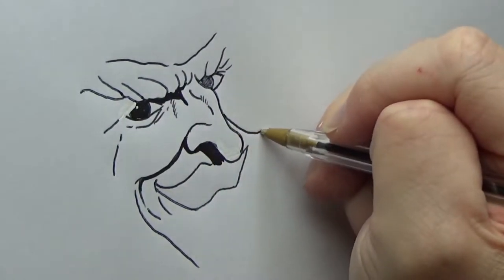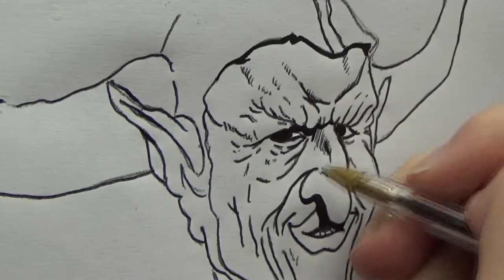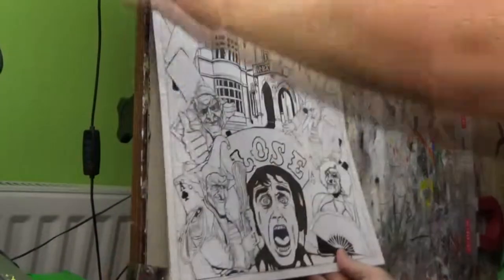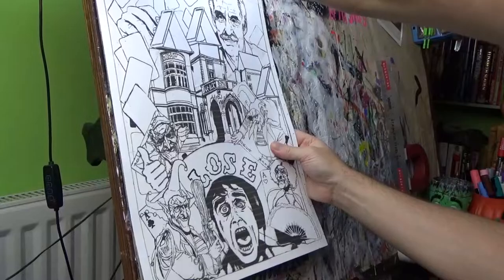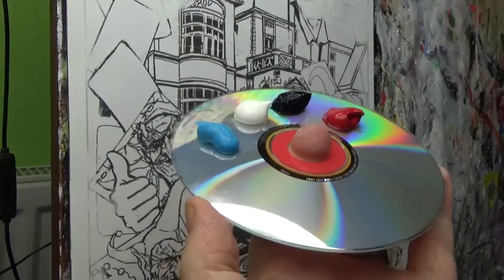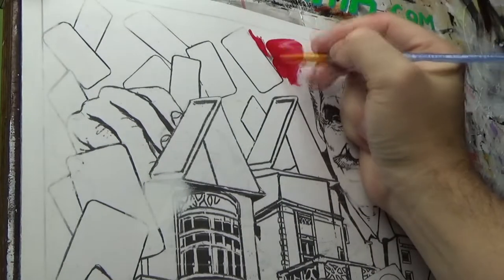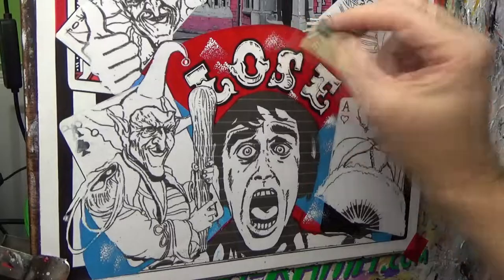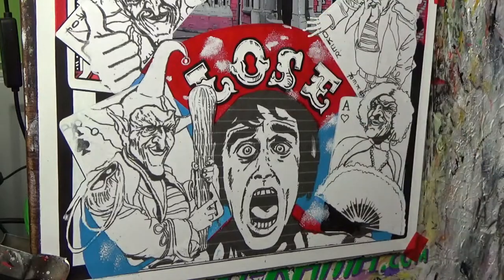Lets Paint FunnyMan (1994) VID-O-RAMA! Episode 36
This month I paint a tribute to the 1994 British comedy horror Funny Man, written and directed by Simon Sprackling staring Tim James, Christopher Lee, Benny Young, Matthew Devitt, Ingrid Lacey, Jamie Heard, Harry Heard, Pauline Black, Rhona Cameron, George Morton, Chris Walker and Ed Bishop! Special Guest, Tim James as the Funnyman!